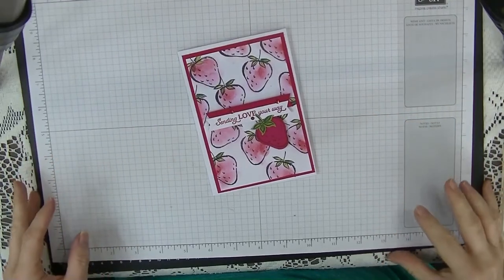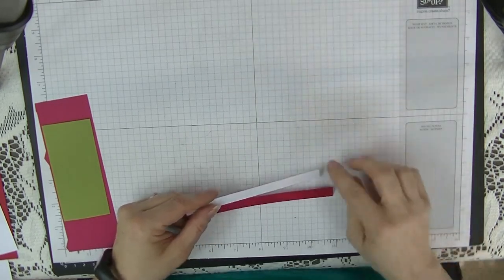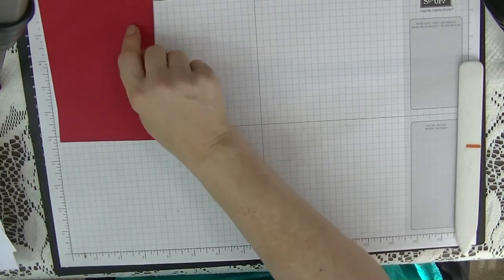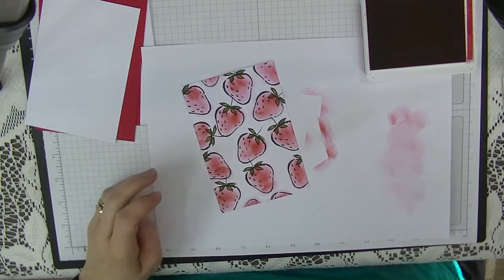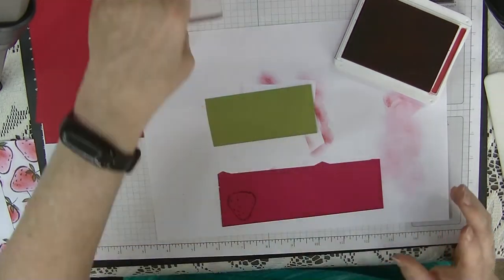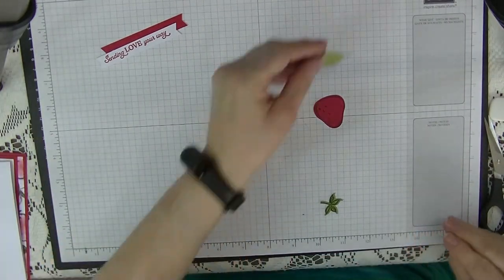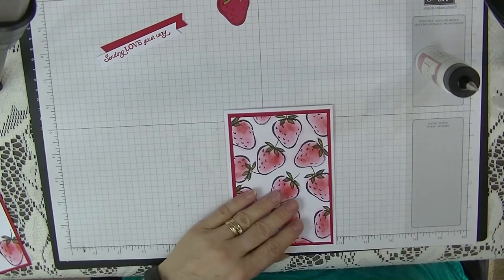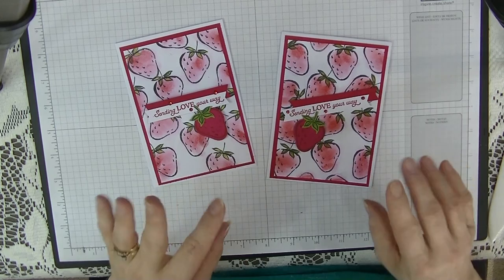#53 (21) Sweet Strawberry Card Using Stampin' Up! Products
Hello Everyone and welcome my channel.
This week I am using the New Sweet Strawberry Bundle from the 2021 Mini Catalogue. It's such a lovely set I think I will get lots of use out of it.
If you would like the written tutorial for this project, that has all the measurements in Australia/European sizes including centimeters.
Just head over to my Facebook Group Page-: Di's Den for Stamping Crafting and Tutorials
It's Free.
Look forward to seeing you there.
Hugs Diane